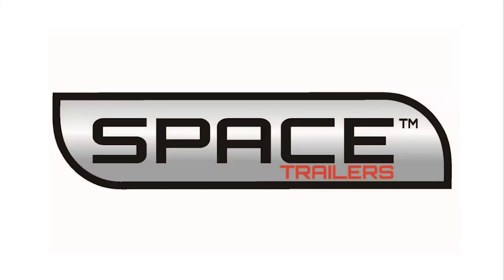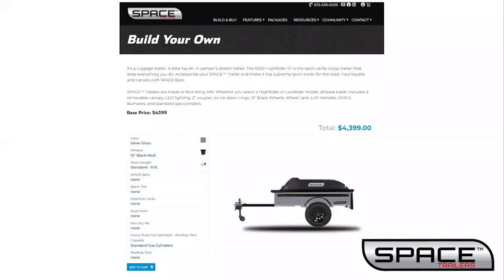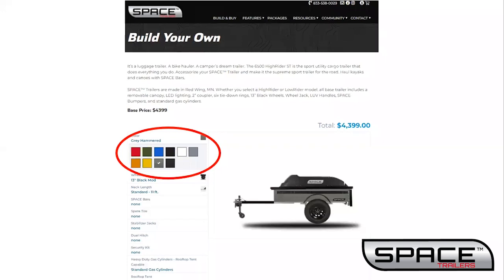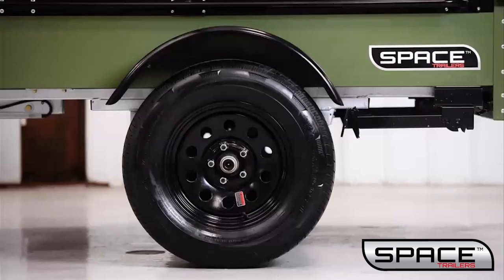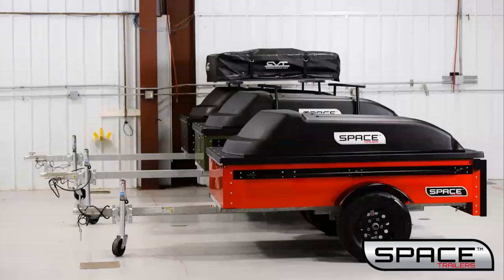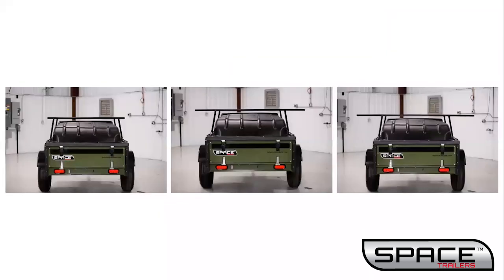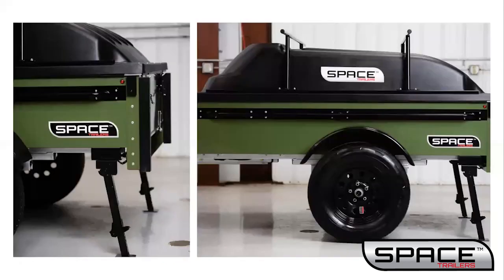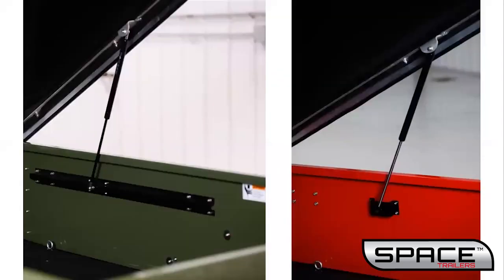How to build your lightweight and compact SPACE Trailer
SPACE Trailers build the best lightweight, customizable sport trailer to meet a wide variety of needs. This utility trailer provides maximum SPACE during use and require minimum SPACE when in storage. In this video you will walk through the trailer configurator process and explain how to to build your lightweight, compact trailer using our SPACE Trailer Configurator.